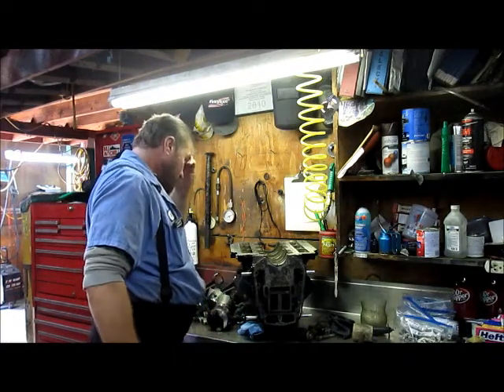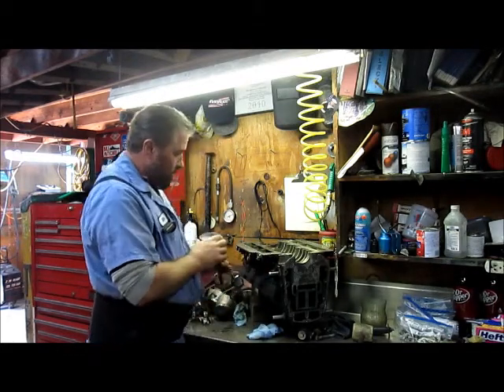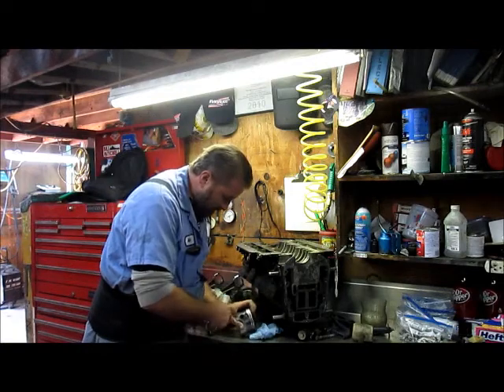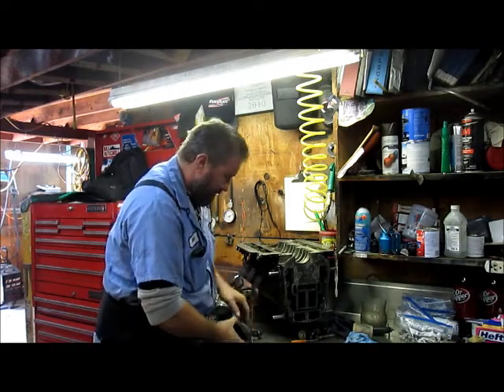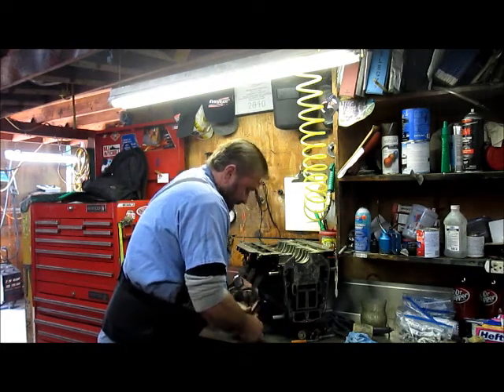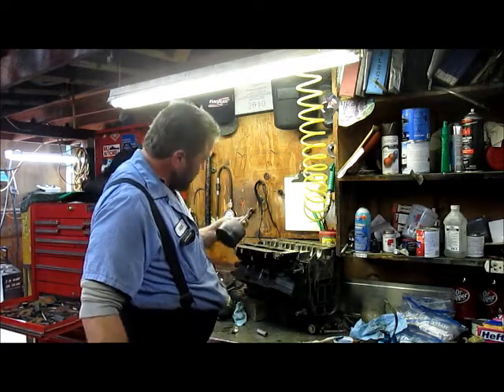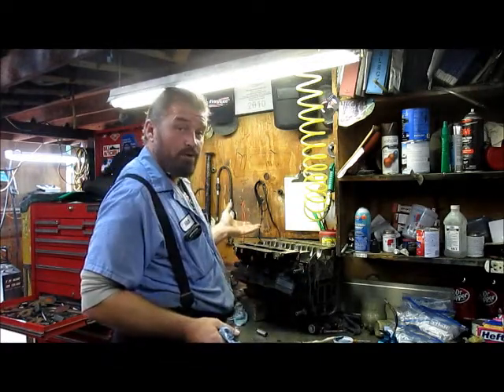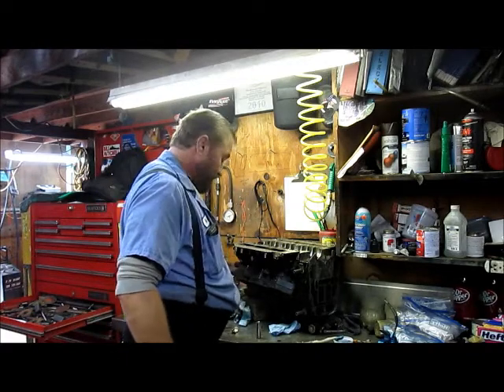Disassembly for the rebuild of an Evinrude/Johnson V-6 60 deg outboard pt 11 series finale.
Thee end of an 11 part series of how a professional Evinrude technician disassembles and organizes parts for the rebuild of a Johnson/Evinrude V-6 60 degree outboard engine.